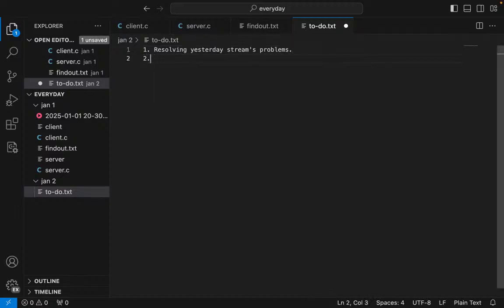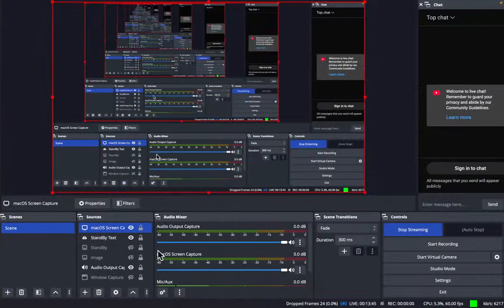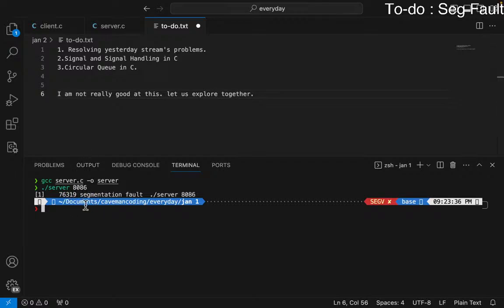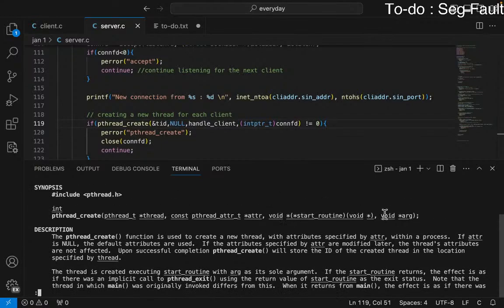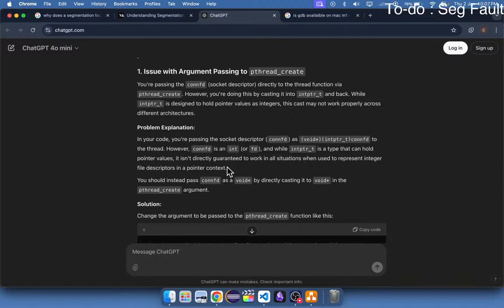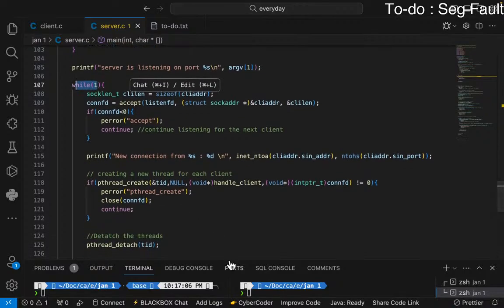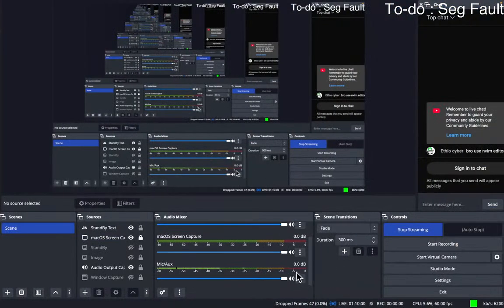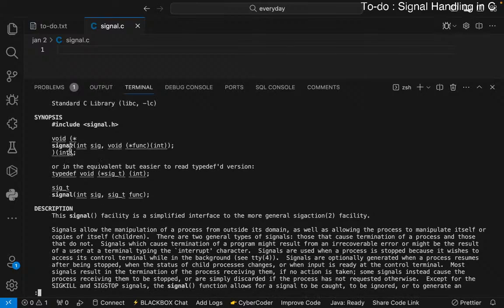Programming Everyday Until I land an Intern -002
1)Resolve the problem in the last stream.